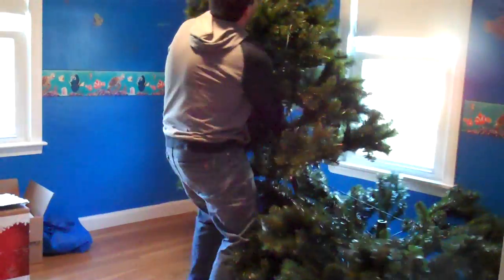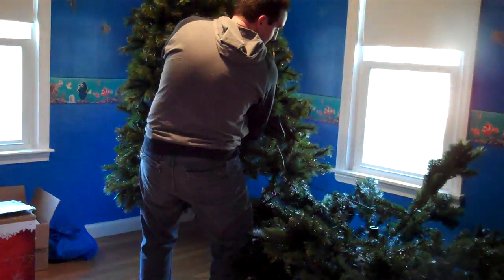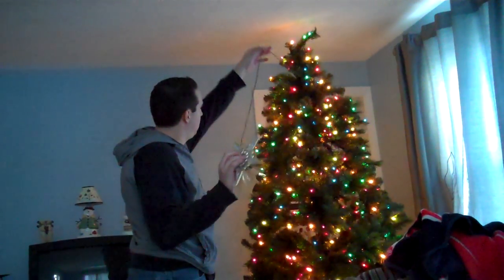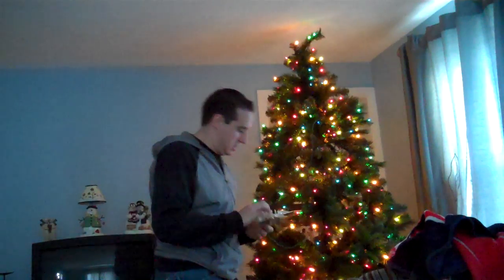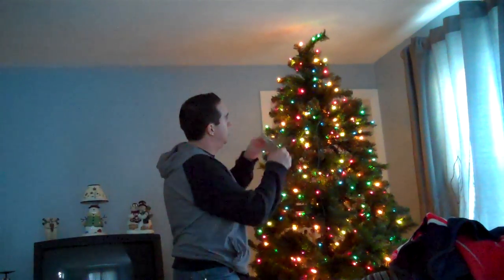185 - Man Moves Faux Christmas Tree in House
Christmas wasn't here yet! I couldn't put it out yet! ... I'm impatient, and set it up in another room! ... Now it's time! ... ... ... It's so glorious!

Next ... We must decorate it!